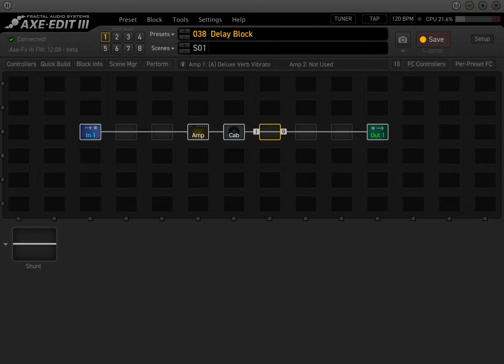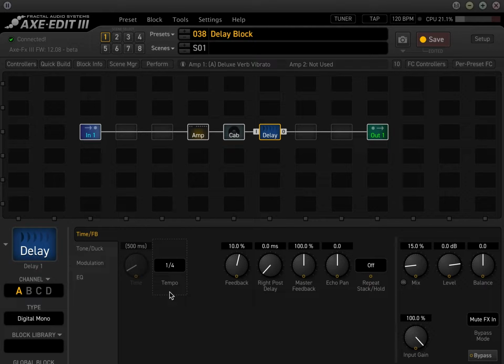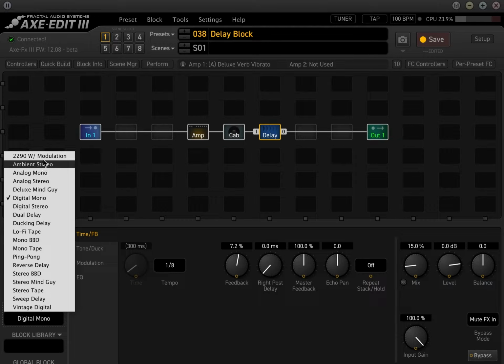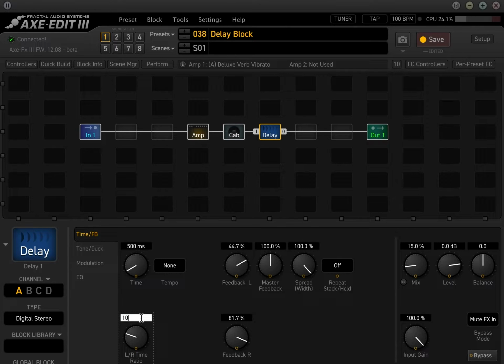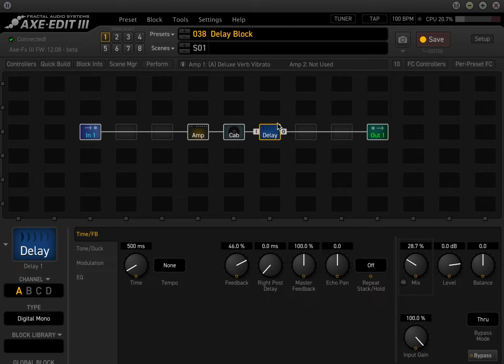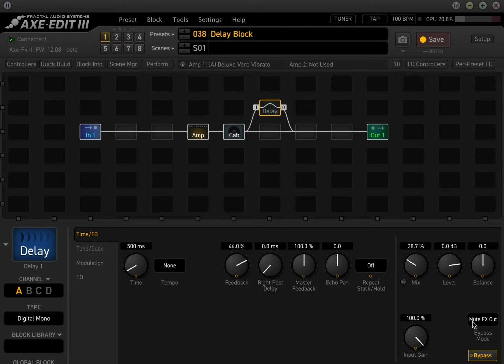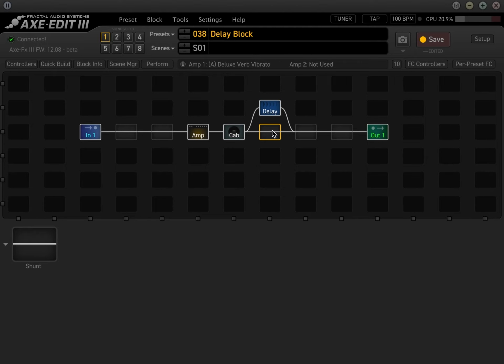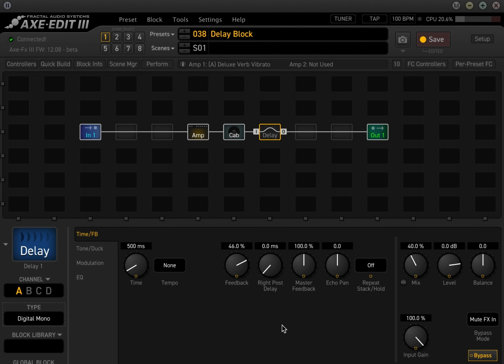AxeFX III Basics Episode 13: Delay Block & Bypass Mode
11:00 Bypass Modes for the Delay Block